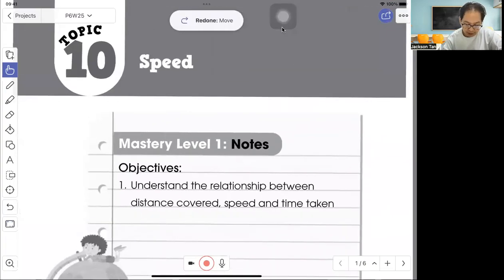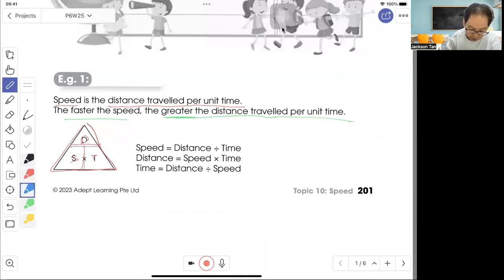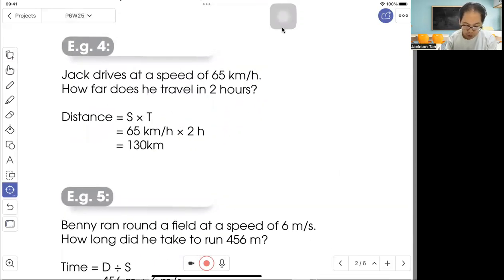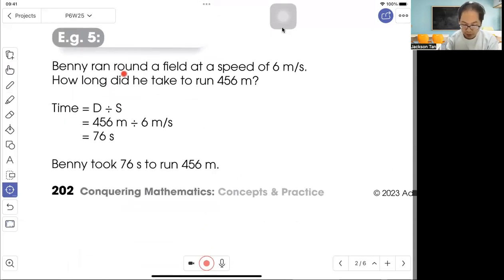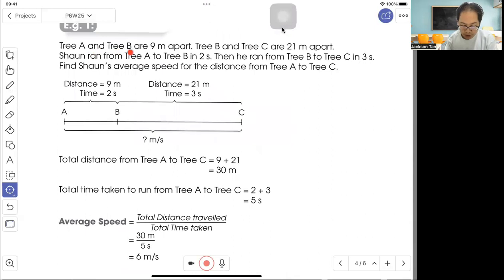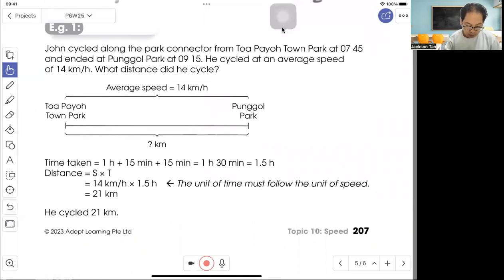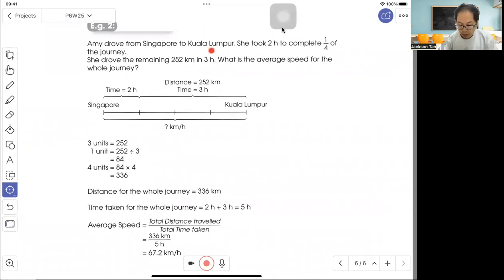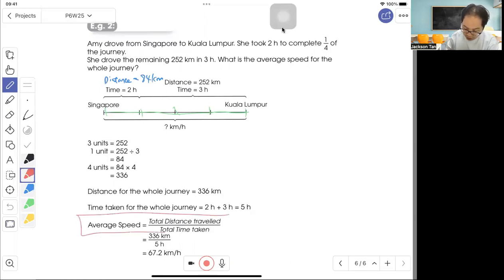P6 Math - Speed